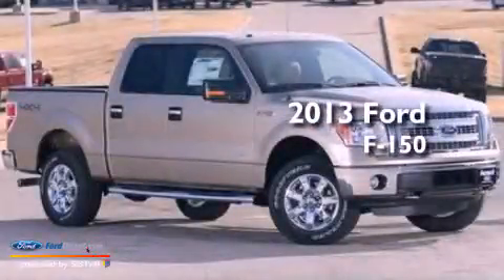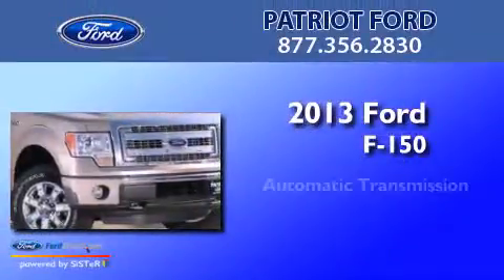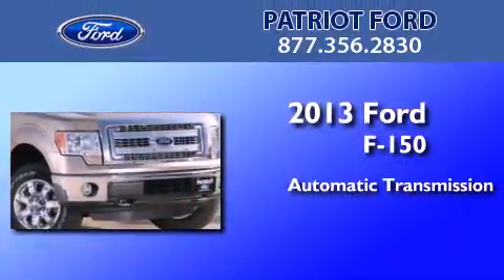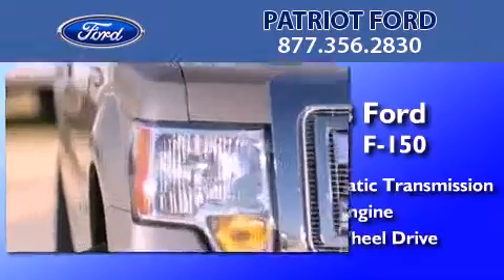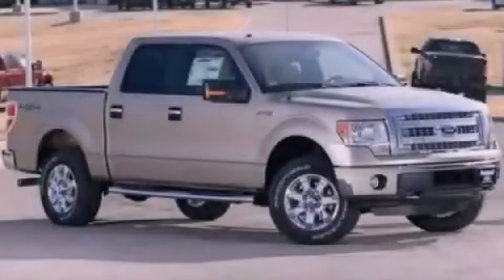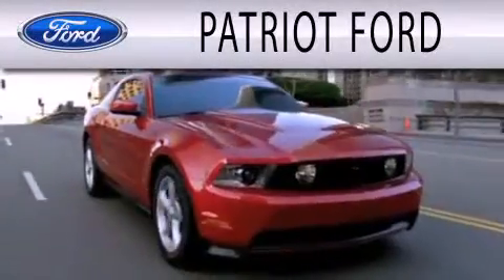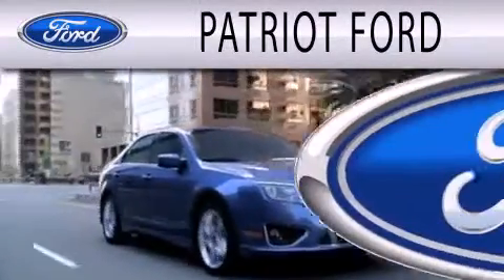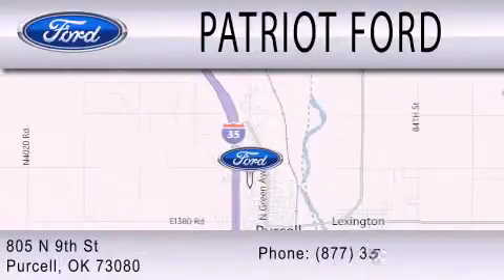2013 FORD F-150 Purcell OK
Year : 2013
 Make : FORD
 Model : F-150
 Engine : 3.5L V6 24V GDI DOHC TWIN TURBO
 Trans . : 6-SPEED AUTOMATIC
 Exterior : PALE ADOBE
 Miles : 3

 Stock : DKD53447